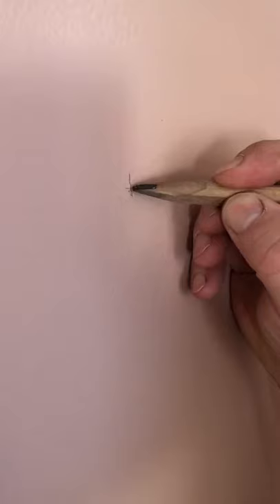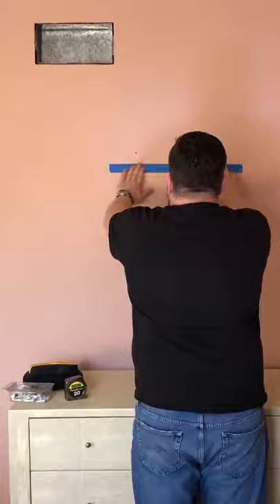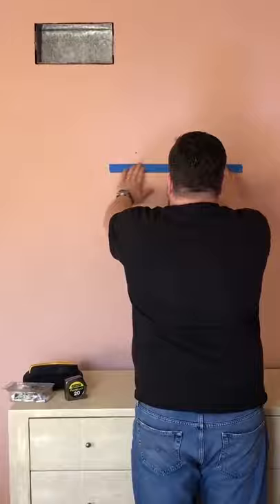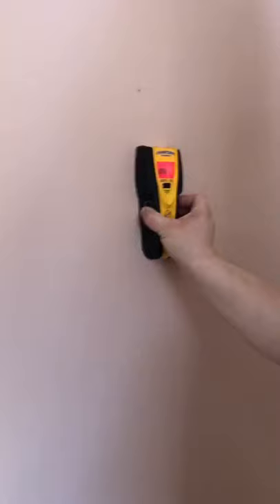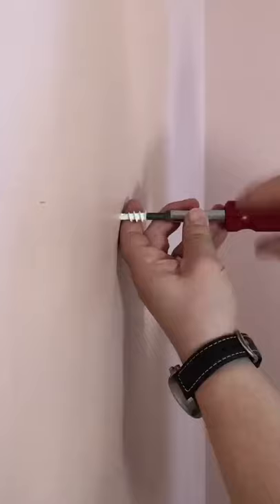How To Easily Hang A Mirror Or Picture Frame With 2 Hooks Perfectly Level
Is there an easy way to hang a mirror or picture frame with double hooks perfectly level the first time? A lot of mirrors and art have 2 hooks mounted on the back. This video tutorial will teach you how to easily hang and mirror or art with two hooks. Hint, all you need is masking tape!

Supplies you'll need to hang your mirror or picture frame with 2 hooks perfectly level the first time
- pencil
- cordless drill
- laser level
- stud finder
- 2 wall anchors
- 2 screws

This is perfect if you’re hanging a heavy mirror on drywall with d rings. There’s no need for wire and you can this heavy mirror yourself.

This DIY is a tutorial on how to hang a mirror on drywall without studs.

FIND MORE SIMPLE DIY TUTORIALS, HOME IMPROVEMENT, AND HOME DECOR INSPIRATION